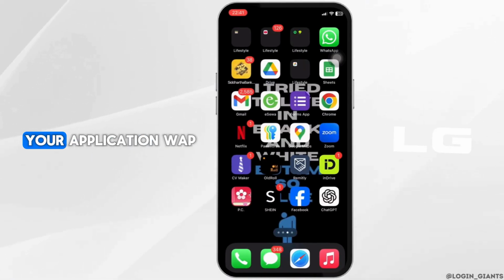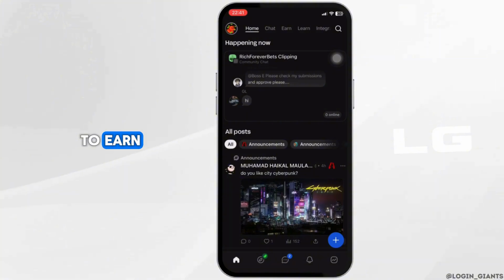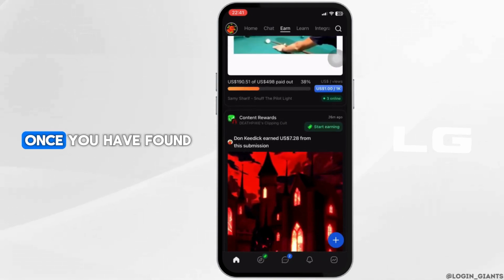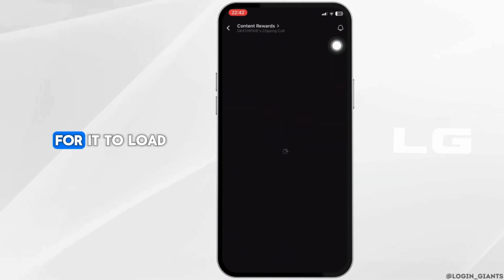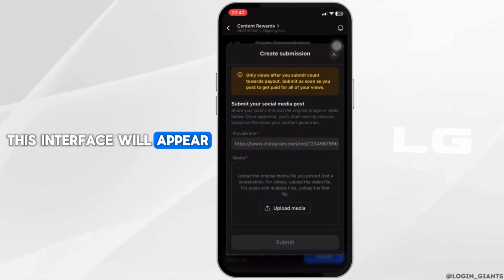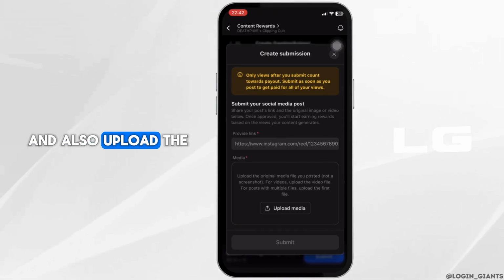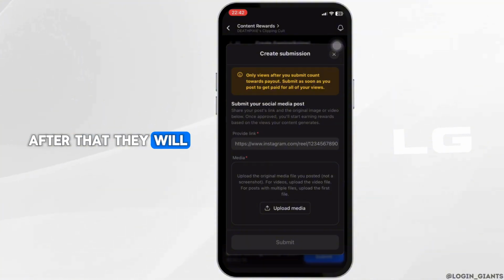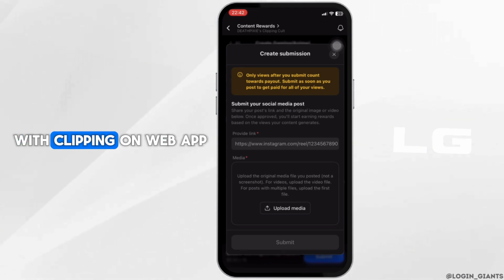How to Make Money From Clipping on Whop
Want to turn viral video clips into serious cash on Whop? In this lean tutorial, we’ll walk you through finding hot clips, setting up your Whop store, and leveraging traffic sources so you can start earning passive income fast.

Timestamps:
00:00 – What “Clipping” Means on Whop & Why It Pays
00:10 – Step-by-Step Strategy to Source Clips, List Offers & Drive Traffic